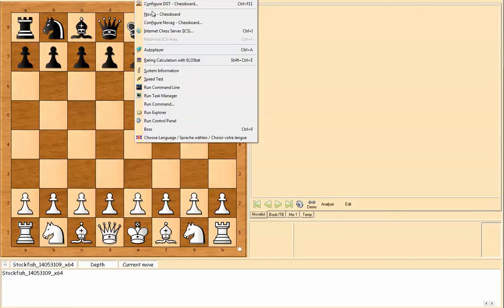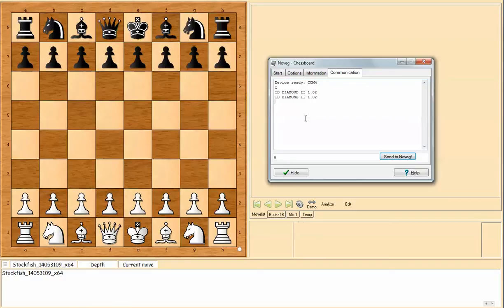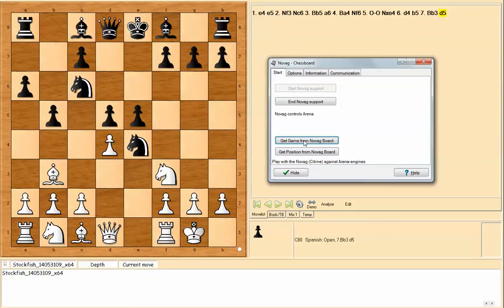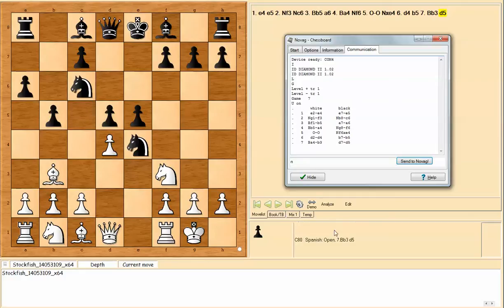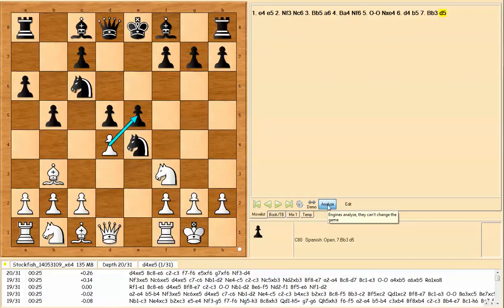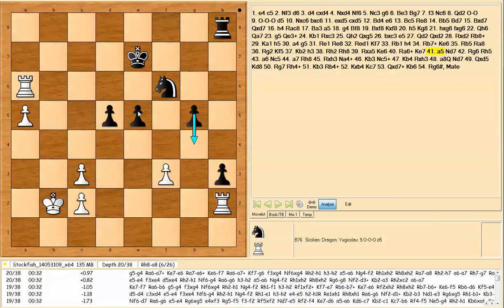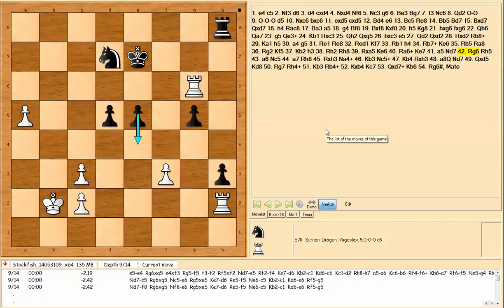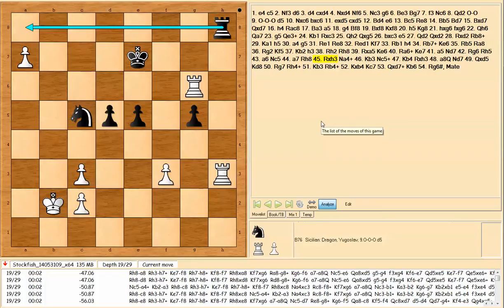Novag Diamond II - Import games to Arena 3.5 w/Stockfish Chess Engine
This video shows the Novag Diamond II communicating to Arena 3.5 GUI and Stockfish 5, through a homemade Novag serial cable I made.